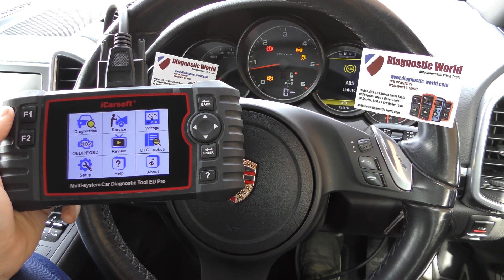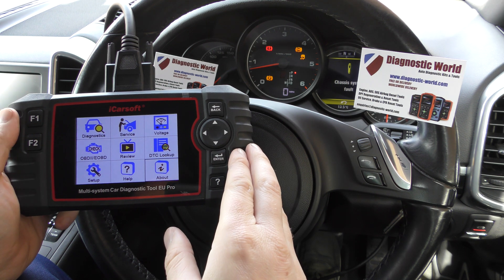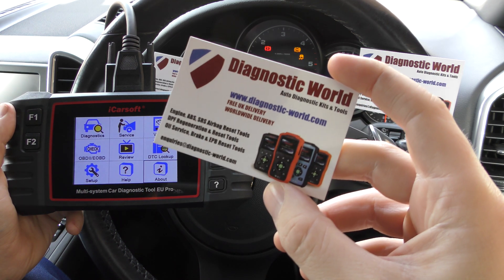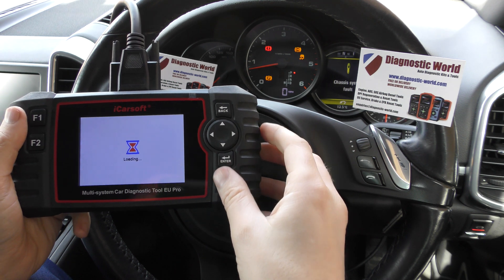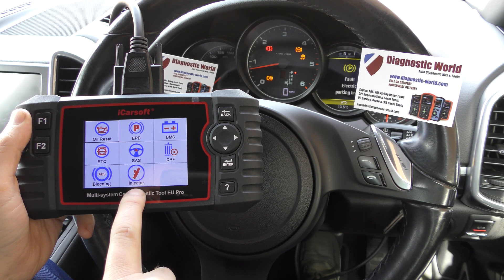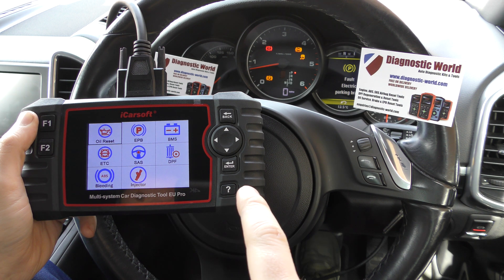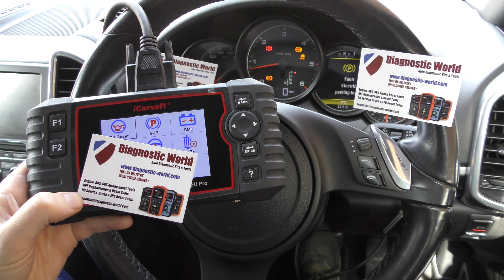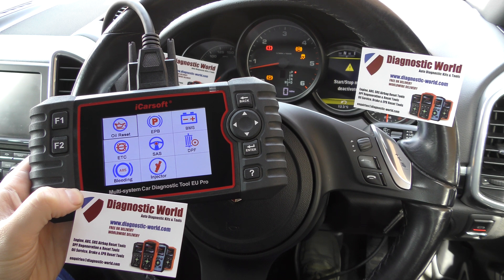EU Pro New Features ABS BRAKE BLEEDING & INJECTOR CODING Via Internet Update